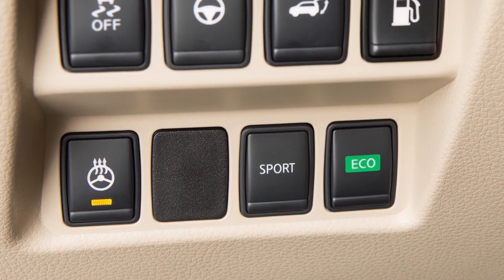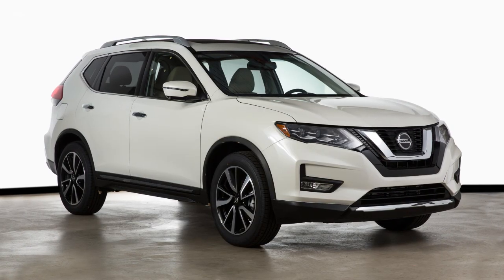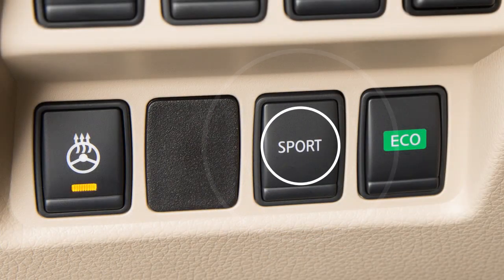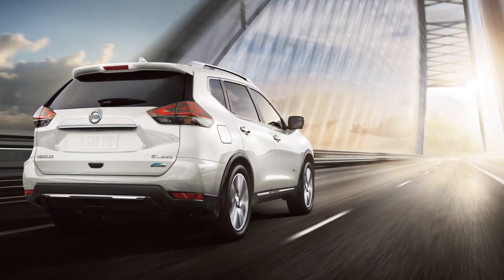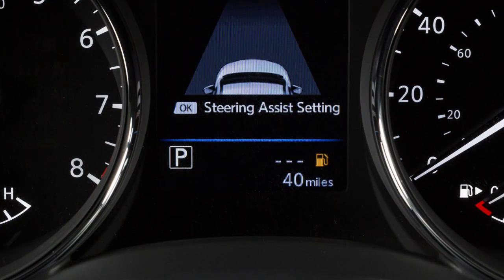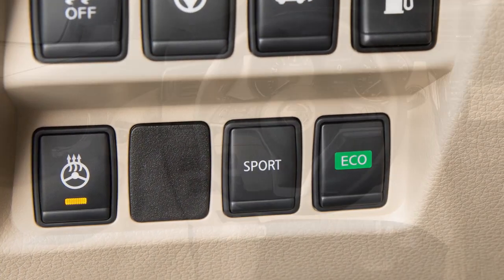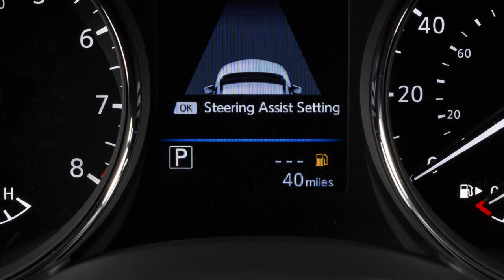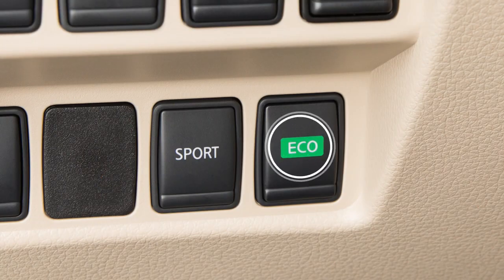2019 Nissan Rogue HEV - Drive Modes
In addition to the normal drive mode, and the SPORT mode, your vehicle has ECO mode.

The normal drive mode is the default mode for your vehicle, so you do not need to activate anything for the normal drive mode.

Press the SPORT button to activate SPORT mode. The SPORT mode gives the driver a feeling of enhanced performance, but fuel economy may be reduced. This indicator light illuminates when in SPORT mode. Push the SPORT button again to turn the SPORT mode off.

If you wish to maximize your fuel economy, you may wish to use the ECO mode. The ECO mode switch is located on the instrument panel near the steering wheel.
Push this switch to turn the ECO mode on. The ECO indicator light illuminates and remains on as long as the ECO mode is active. Push the ECO switch again to turn the ECO mode off.

If the accelerator is pressed, the ECO mode will not turn off. It is recommended to not use the ECO mode when you are driving on a steep slope, or when you have a heavy load in the vehicle.